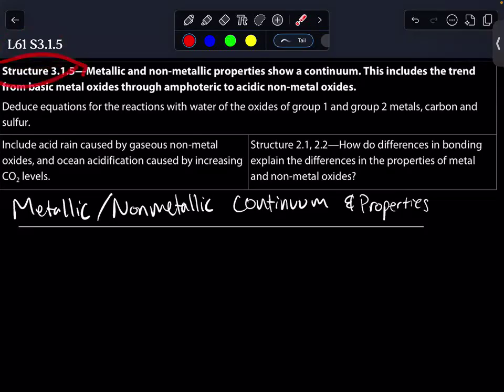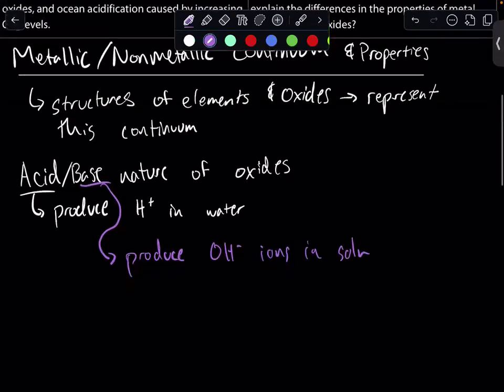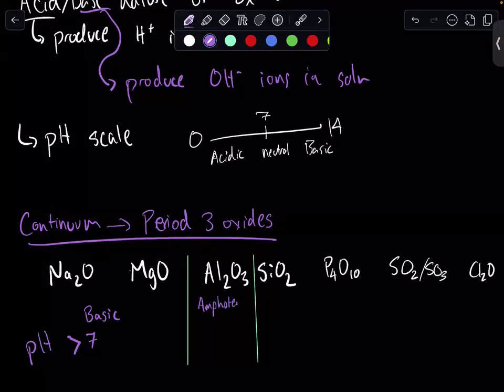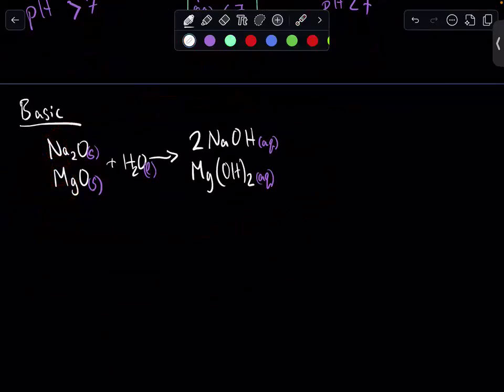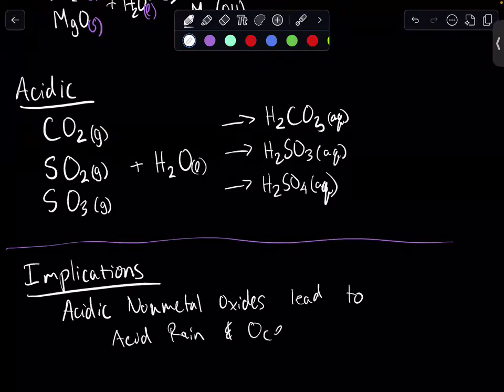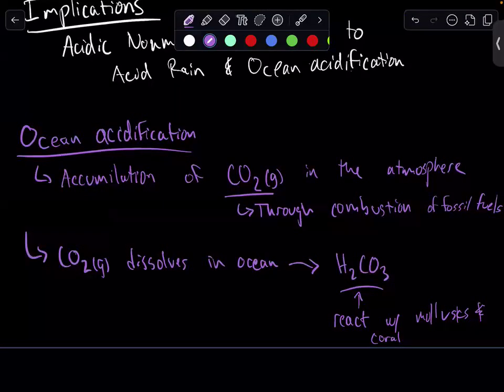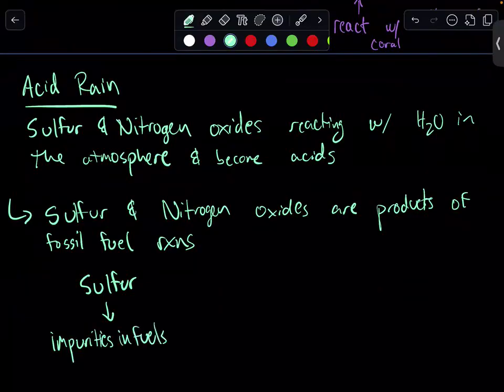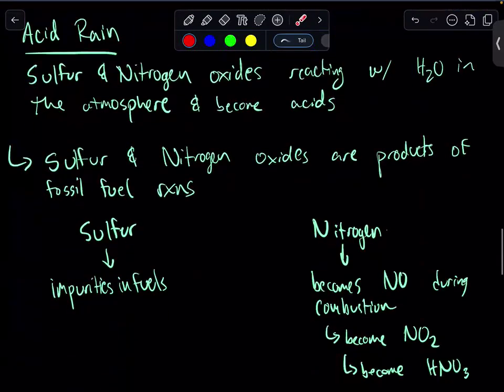Lesson 61: Metallic and Nonmetallic Continuum with Oxides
Video notes